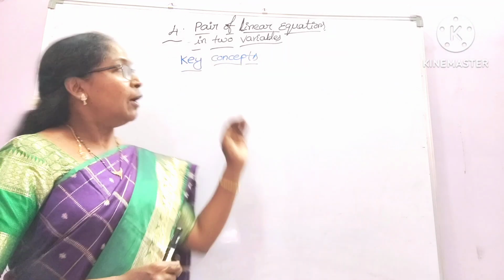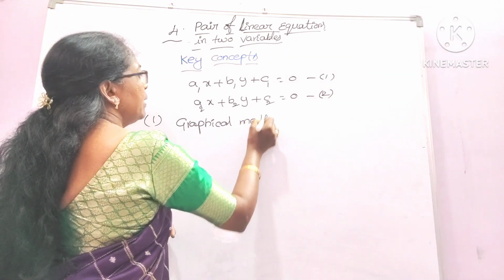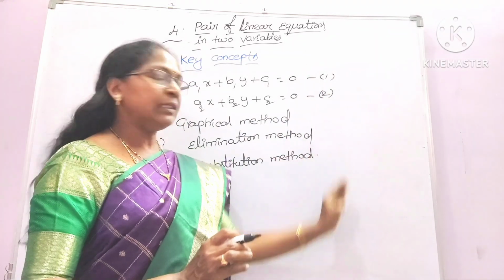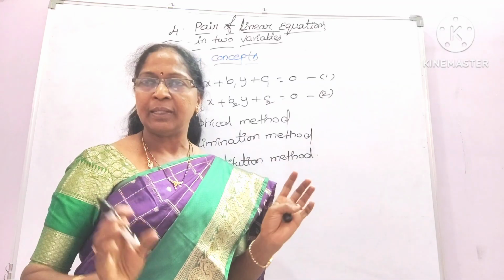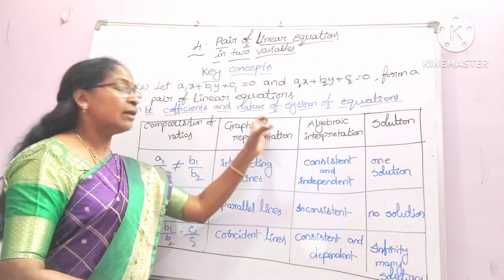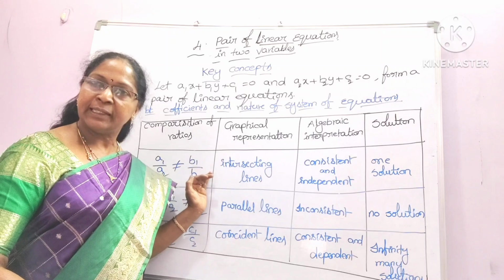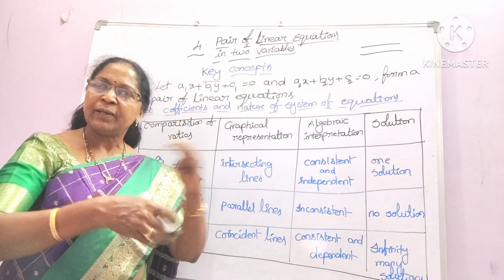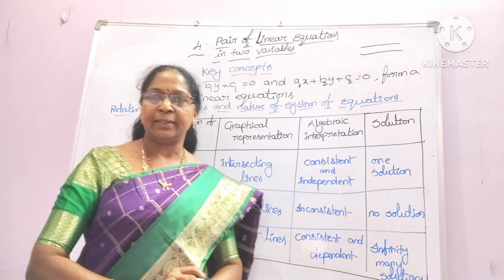What are the key concepts of pair of linear equations in Two variables?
What are the key concepts of pair of linear equations in Two variables? important points of pair of linear equations in Two variables.
pairoflinearequations keyconceptsof linear equations

channel***""""" ""

Any queries

Check whether the given equations are consistent .Also verify graphical representation.
 check whether the given pair of linear equations are intersecting or parallel or coincident lines.